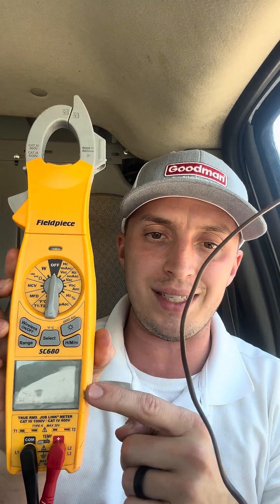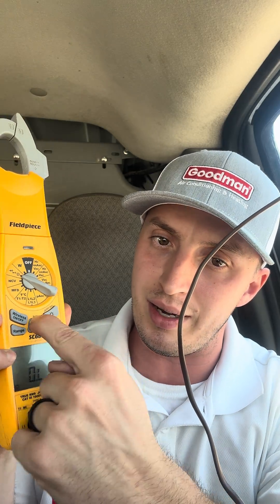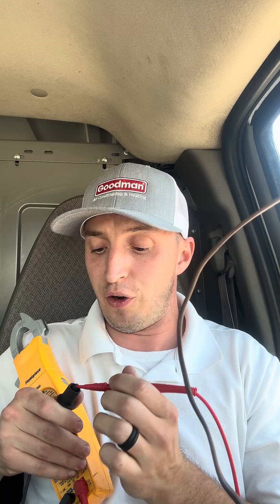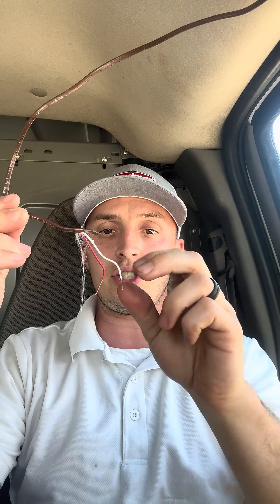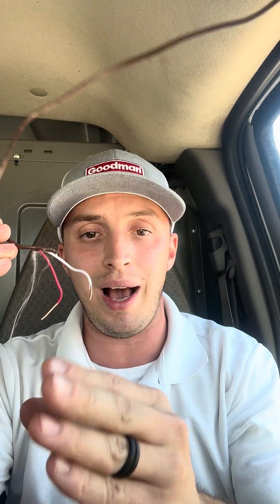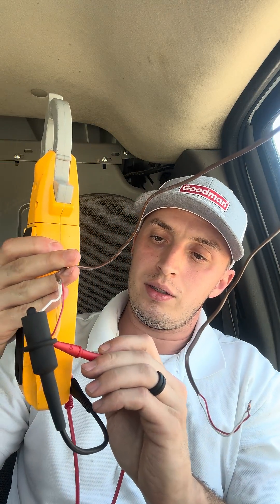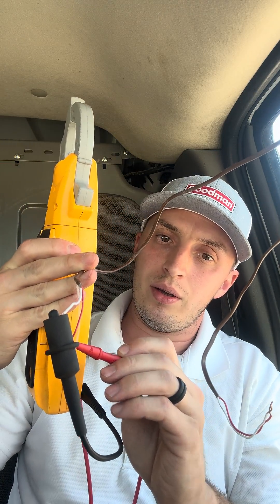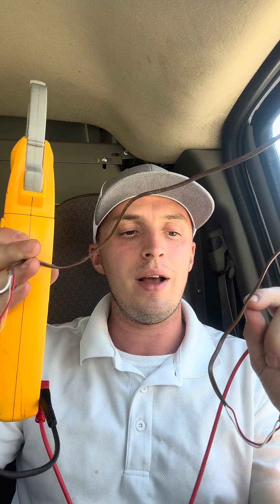Tech Tip Thursday – How to Find a Low Voltage Short (Fieldpiece SC680 Demo)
In this Tech Tip Thursday short, I’m showing how to use the continuity setting on the Fieldpiece SC680 to diagnose a low voltage short — a common cause of blown 3A fuses and HVAC system failures.

I’ve simulated a short between two low-voltage wires so you can kind of see how to isolate and verify it in the field.

At Saint Tony’s Heating & Cooling, we serve Meridian and the Treasure Valley with honest diagnostics and clean installs — all done with prayer and precision.

Follow for weekly HVAC tips, Scripture Sundays, and field-tested faith from Saint Tony’s Heating & Cooling — your heaven-sent HVAC guy.

🔧 St. Tony’s Recommended HVAC Tools & Gear

🧠 Smart Diagnostic Tools

Fieldpiece Job Link Probes Kit (JL3KH6)
Bluetooth line temp and refrigerant probes. Perfect with MeasureQuick.

Fieldpiece SM480V Digital Manifold
Rugged 4-port digital gauges with wireless capability.

Fieldpiece SC680 Clamp Multimeter
High-end HVAC clamp meter with inrush current, wireless capability, and full diagnostics.

🔥 Combustion & Airflow Tools

UEi C161C – Residential Combustion Analyzer with Case
Great for furnace tuning and CO safety checks.

🎒 Tool Storage & Everyday Carry

Veto Pro Pac MB3 Tool Backpack (Mini)